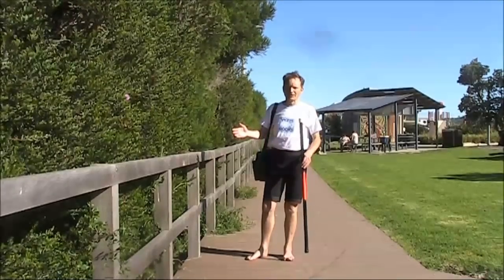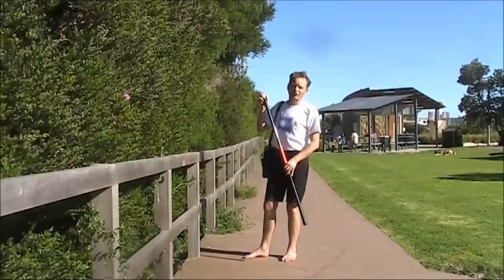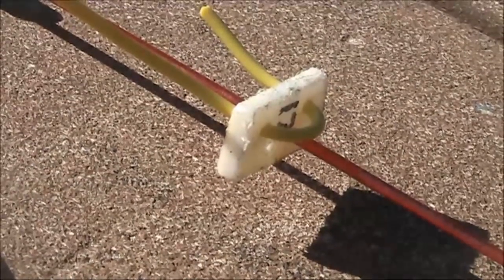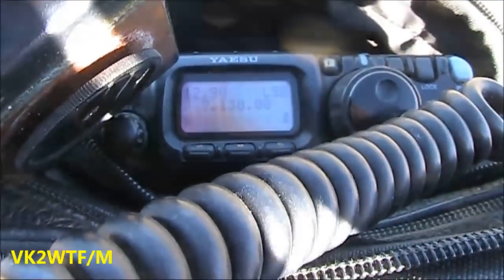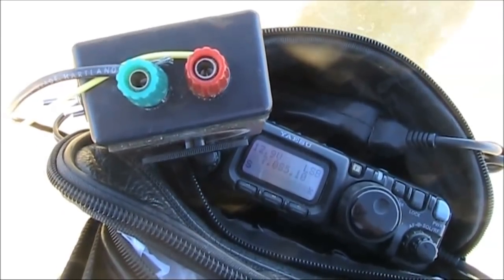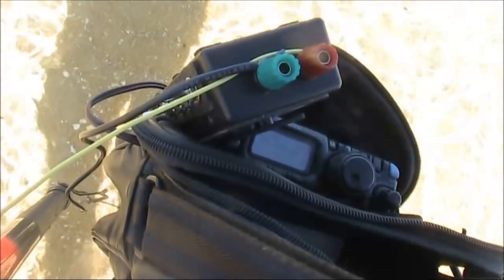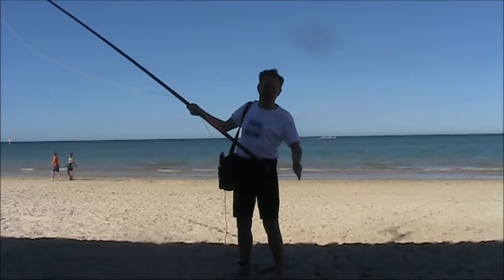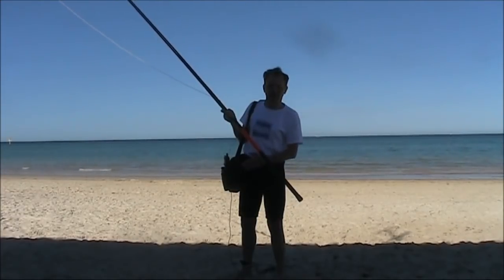7 and 28 MHz HF pedestrian mobile with 6m wire antenna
Some 7 & 28 MHz HF pedestrian mobile with 6 metres of wire. 6m is barely 1/8 wavelength on 7 MHz but 5/8 wavelength on 28 MHz.